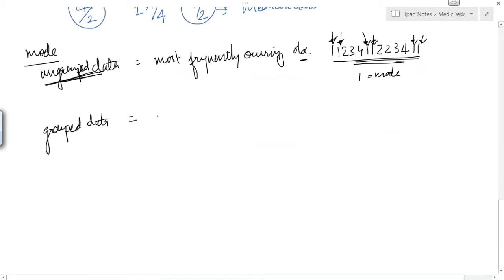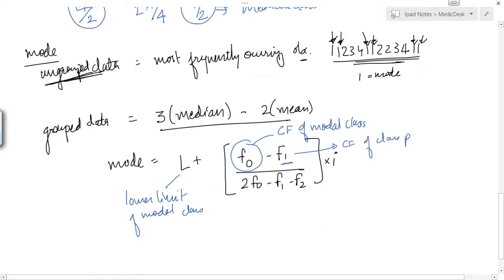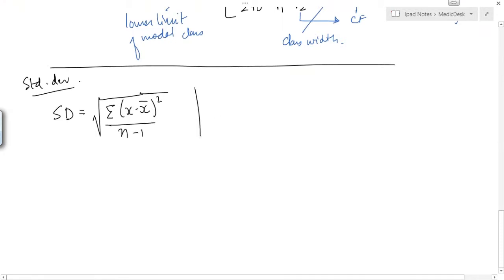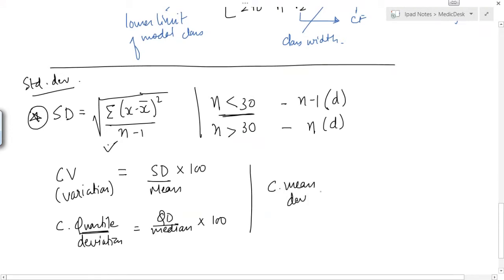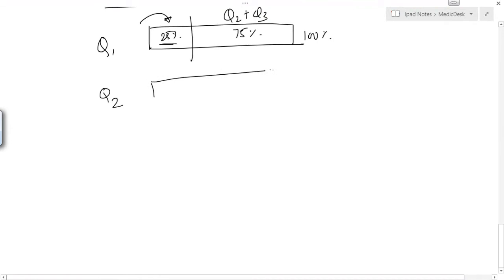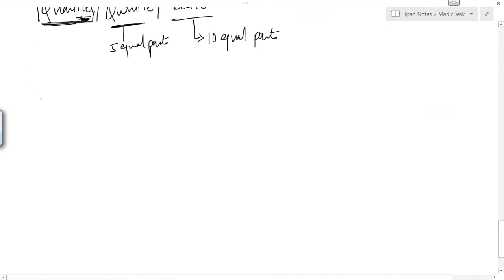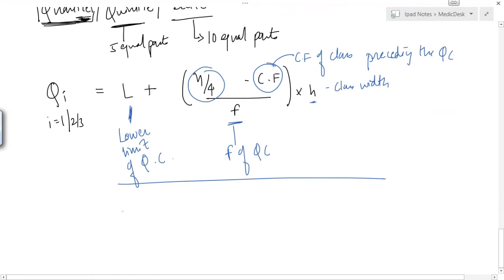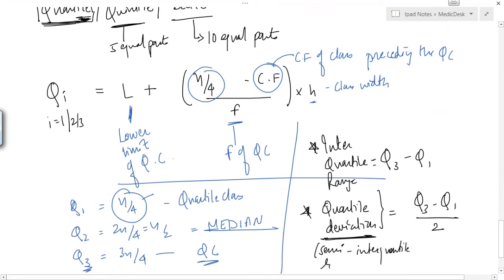Biostatistics - Part 2 - PSM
Subject : Preventive and Social Medicine

Topic: biostatistics